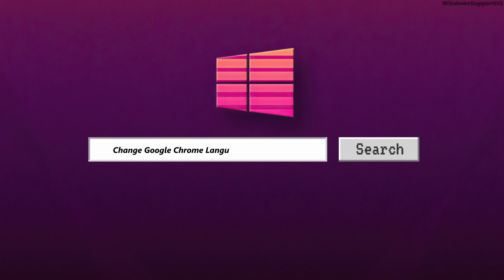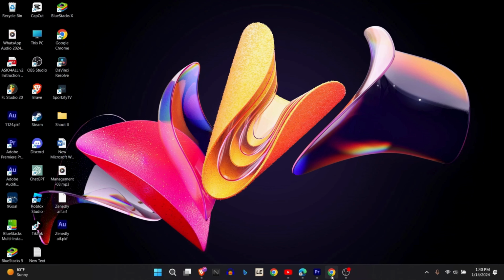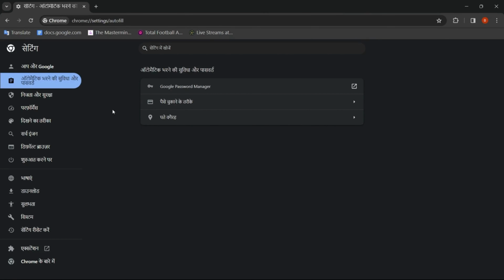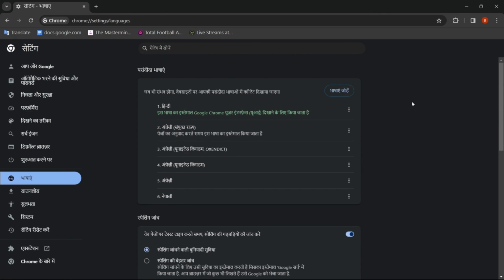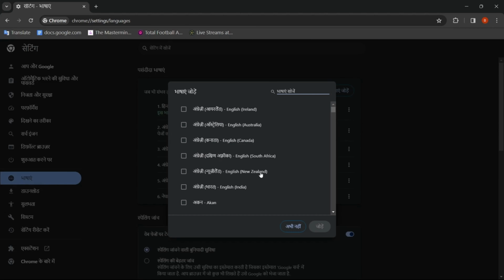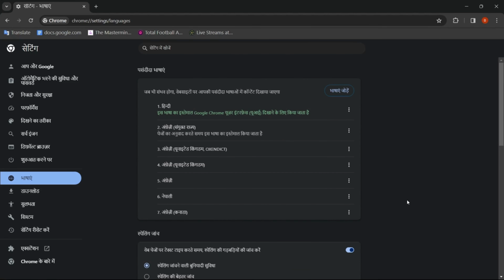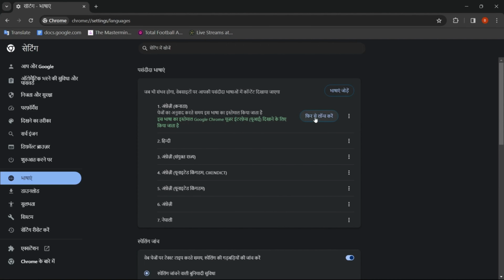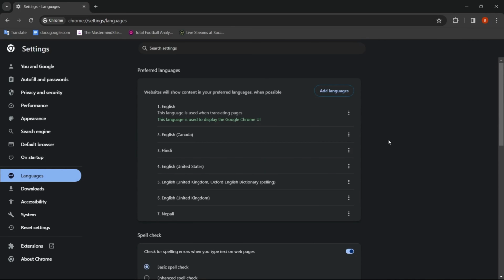How to Change Google Chrome Language Back to English (2024)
Accidentally changed your Google Chrome language or need to switch it back to English? This guide will provide you with easy-to-follow steps to change the language settings in Google Chrome back to English. Whether you're navigating through a different language interface or simply prefer to use Chrome in English, this process will ensure a hassle-free transition.

In this tutorial:
0:00 - Introduction
0:05 - How to Change Google Chrome Language Back to English (2024)

We'll walk you through accessing the settings menu in Google Chrome, even if it's in a different language, finding the language settings, and selecting English as your preferred language. The tutorial also includes how to apply the change and ensure that all menus, prompts, and support pages appear in English.

Easily switch Google Chrome's language settings back to English by following this clear and concise 2024 guide!